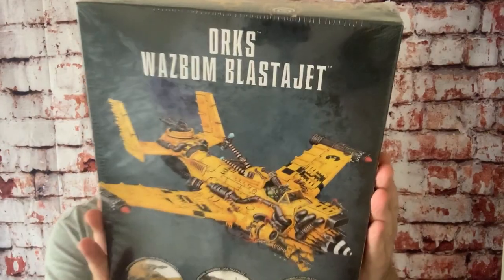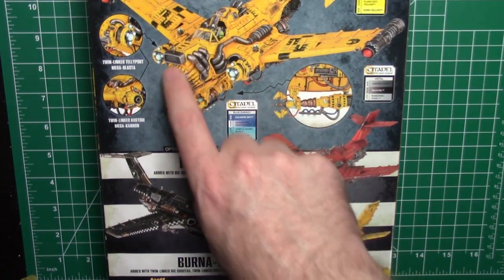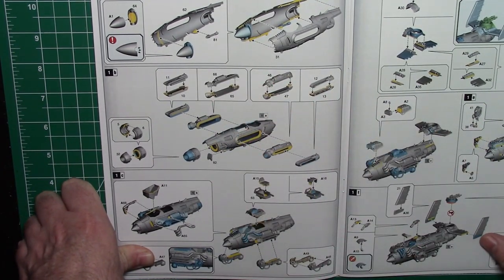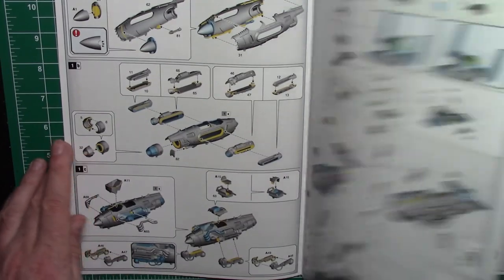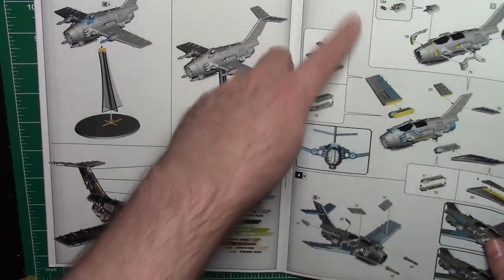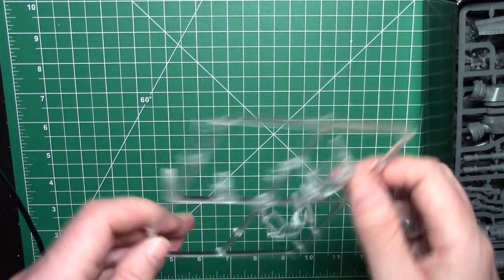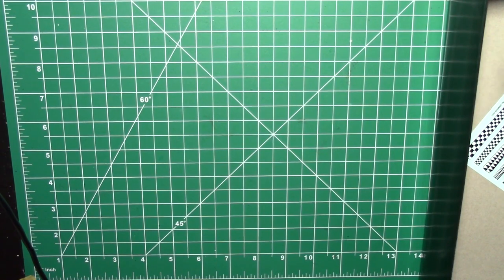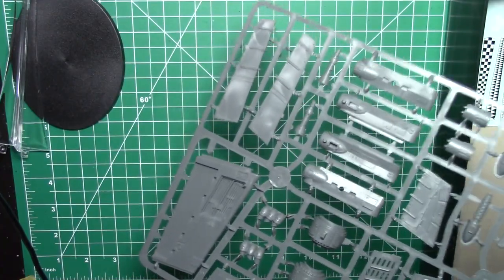Games Workshop Warhammer 40k Orks Wazbom BlastaJet: A look inside the box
In this video we look inside the box of Game Workshop's Warhammer 40k Orks Wazbom BlastaJet plastic model kit.